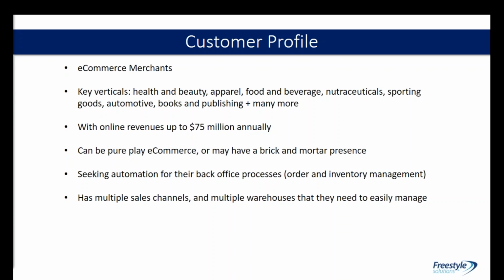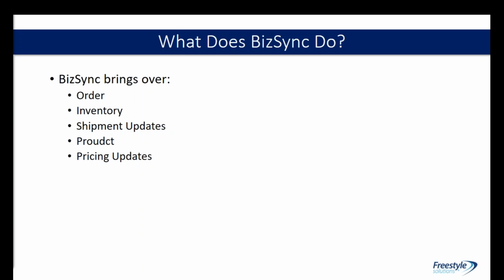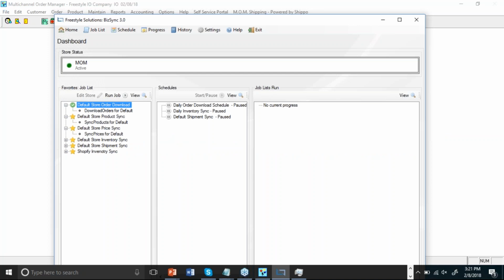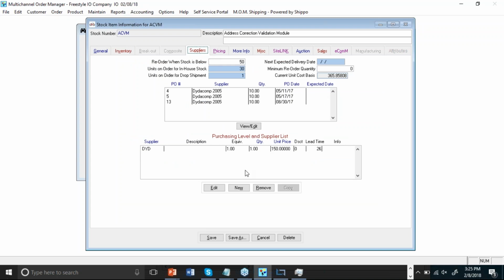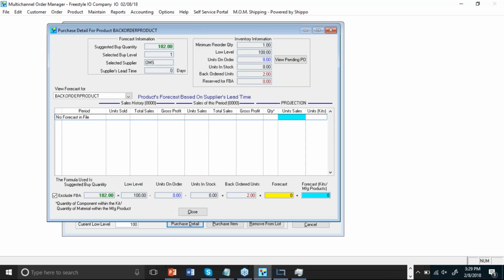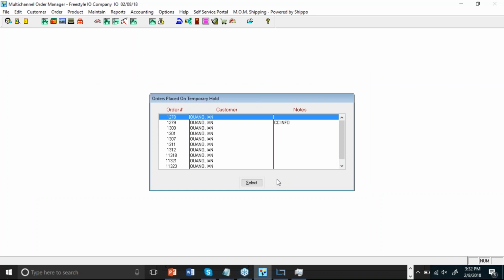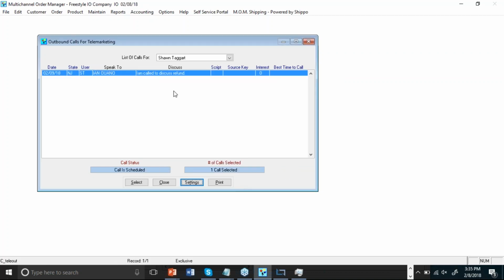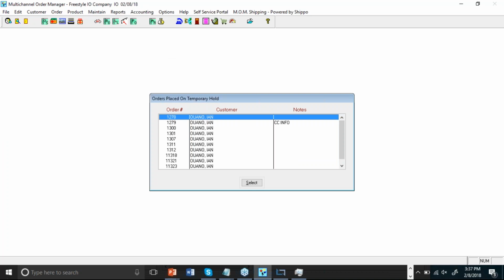Tie In Your eCommerce Store with Multichannel Order Manager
Have an eCommerce cart, but no order management system?

Freestyle Solutions is here to help you, and get everything under one roof with Multichannel Order Manager (M.O.M.) and BizSYNC.

Check out this webinar talking about both.